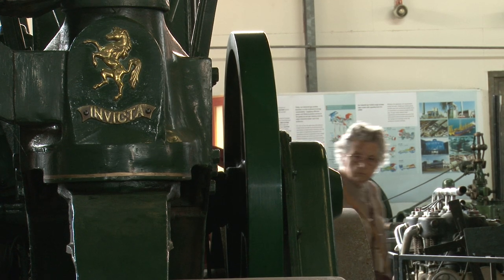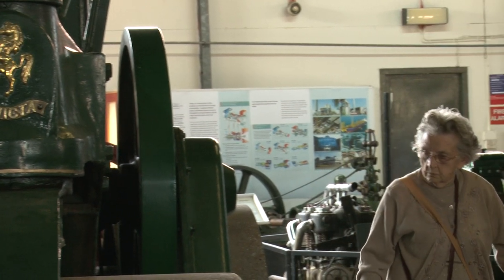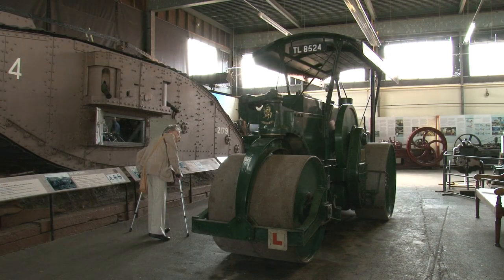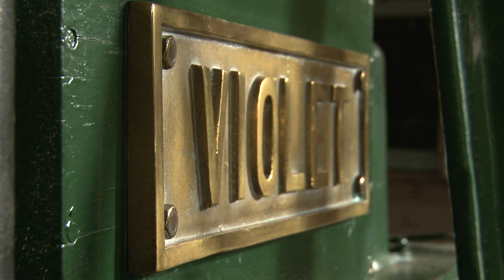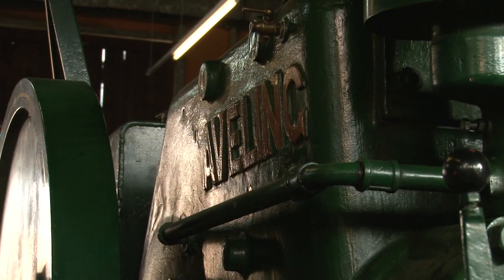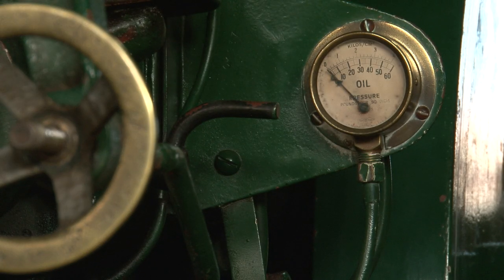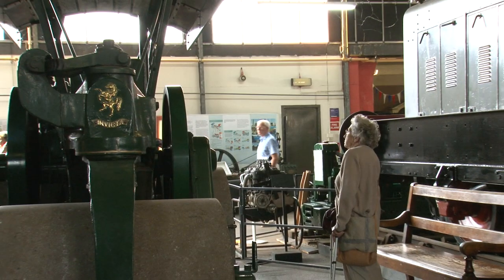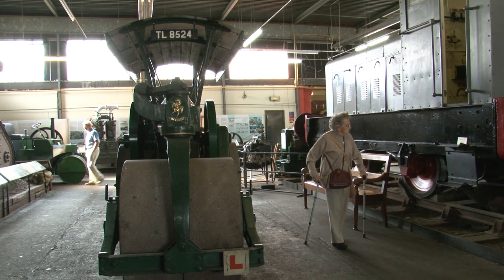Violet the Aveling Barford Roller